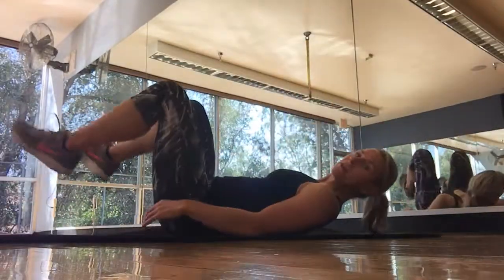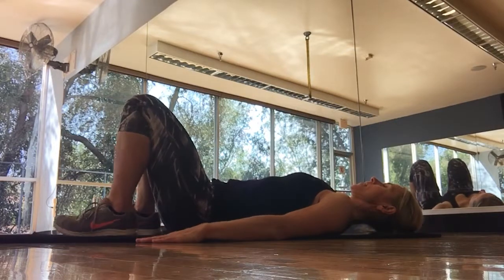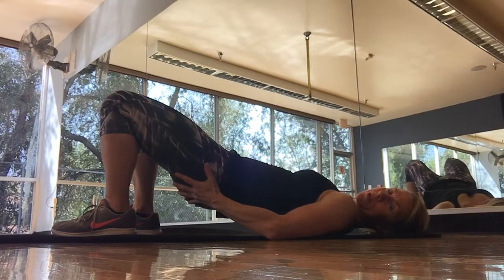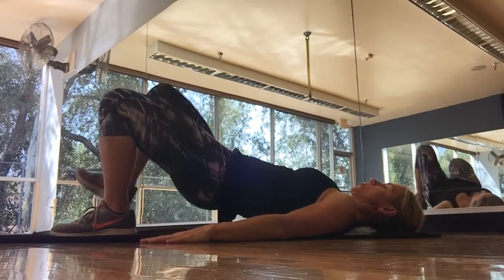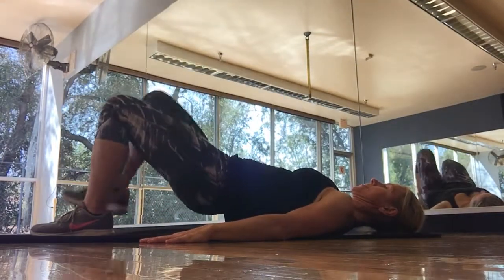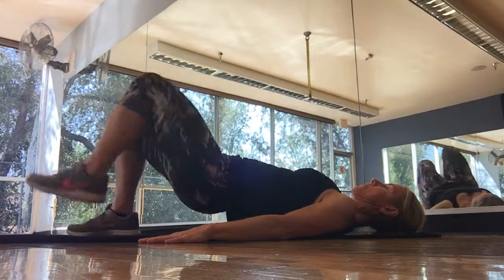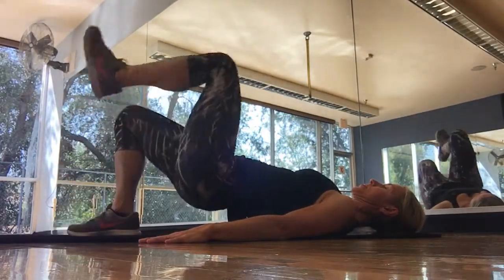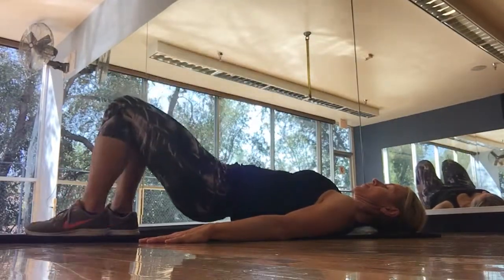Glute Bridge Marches